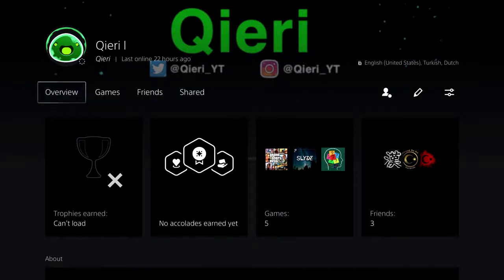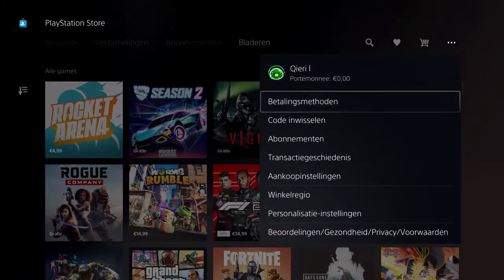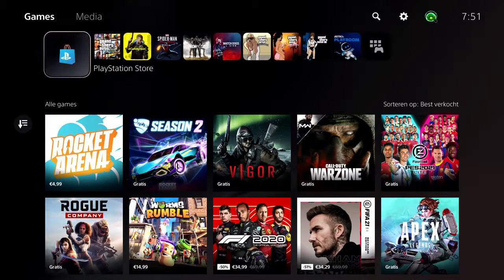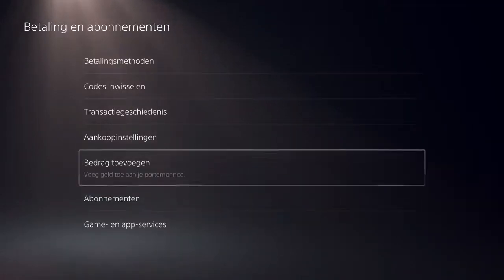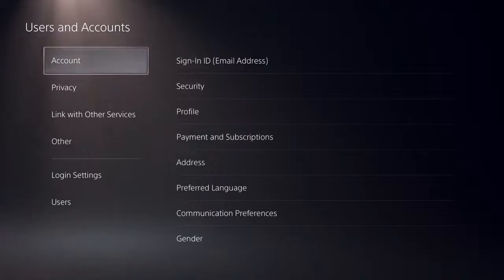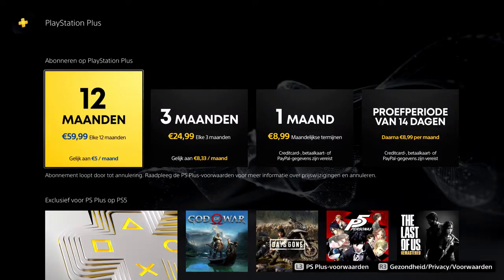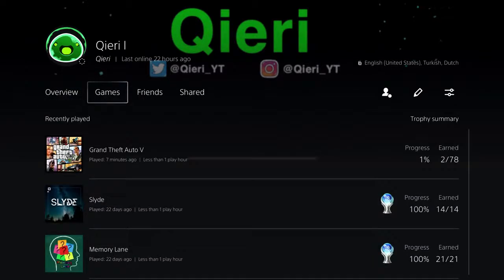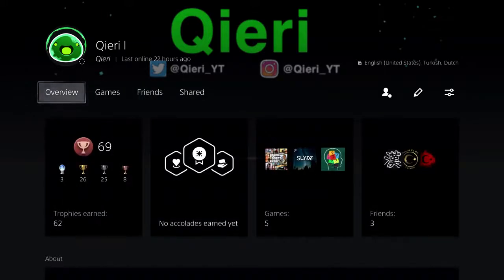PS5 HOW TO CANCEL PLAYSTATION PLUS SUBSCRIPTION!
For the people that don't know me i am Kansop.
I make Game videos How to videos and more.